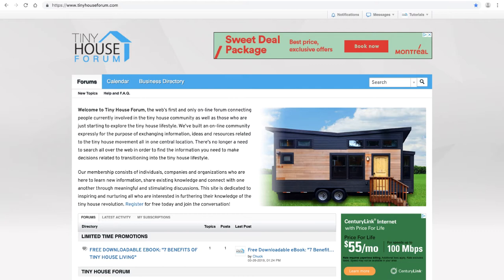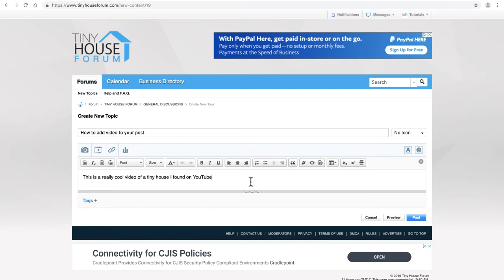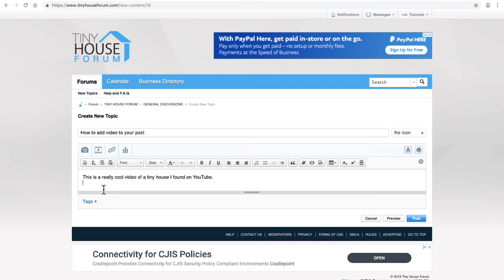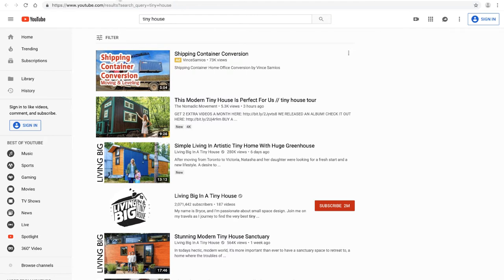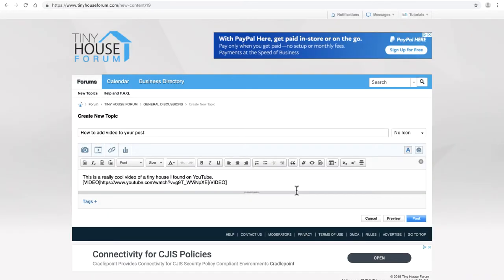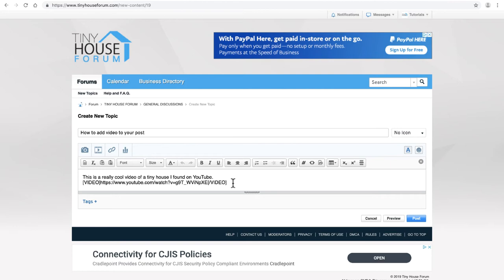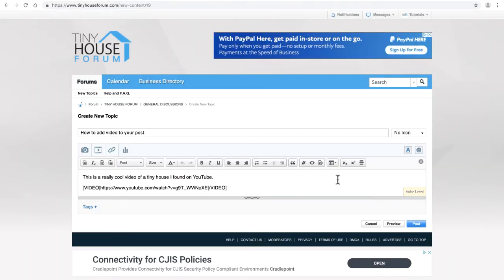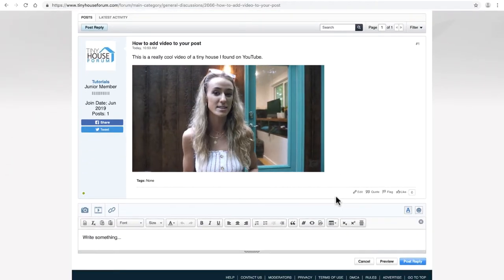How To Add Video To Your Post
How To Add Video To Your Post: In this 5 min, 5 sec video tutorial we will cover the basics of adding video to your post at TinyHouseForum.com.